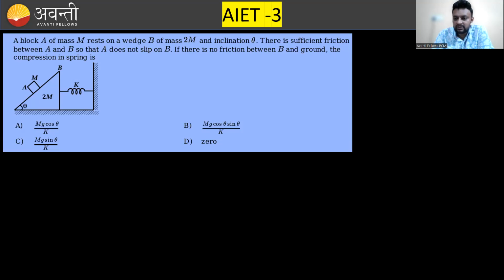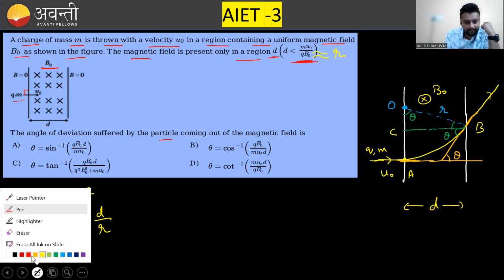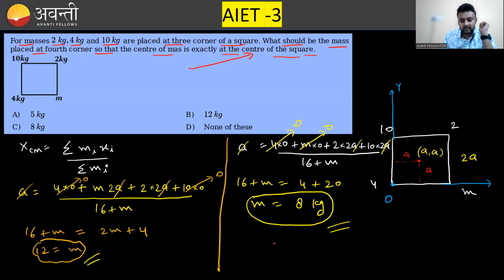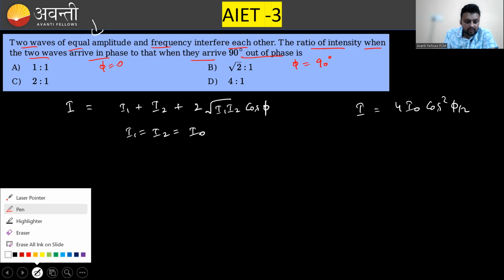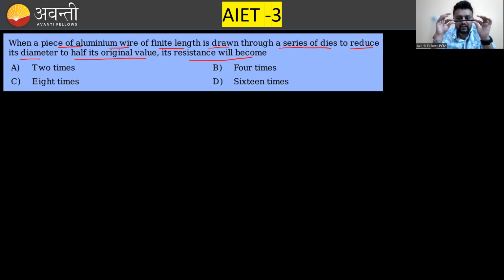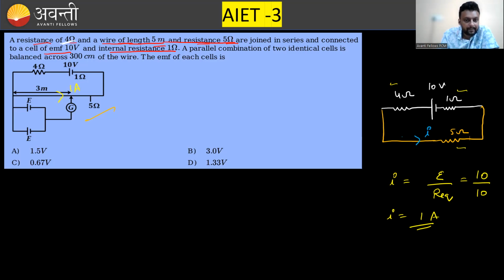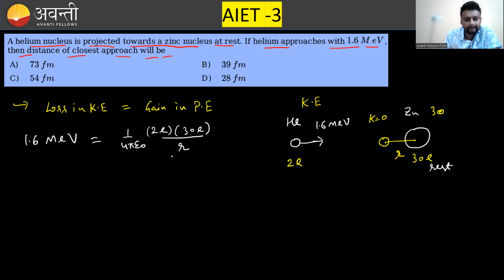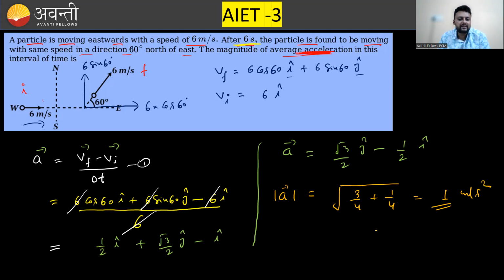Class 12 - AIET 3 Physics JEE Solution